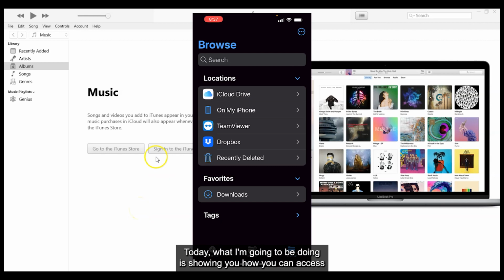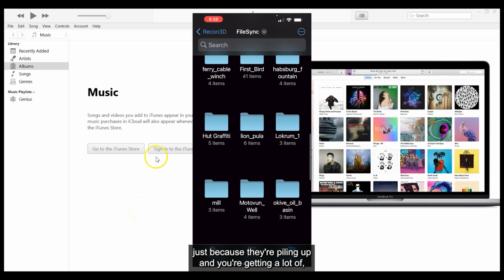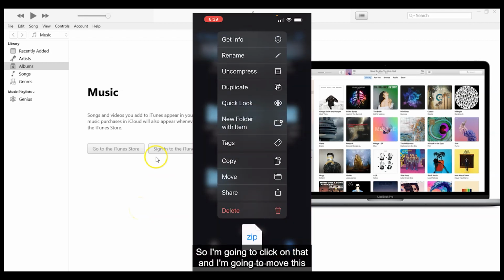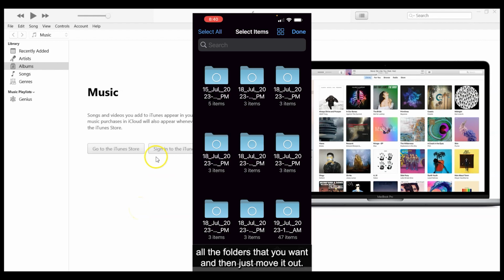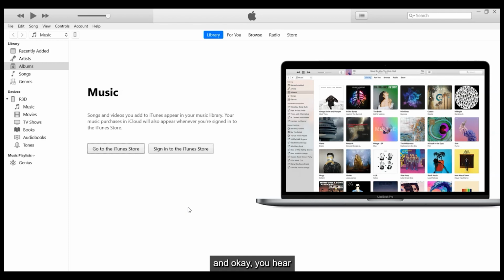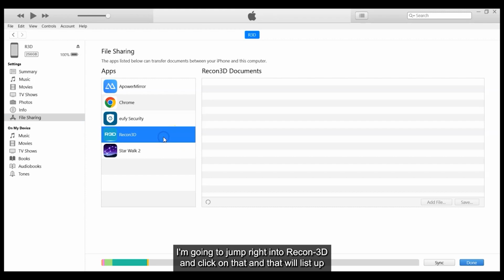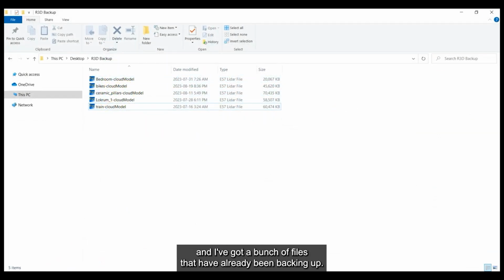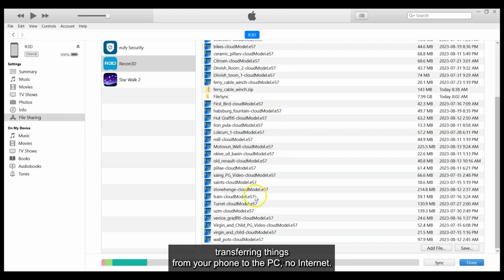TUTORIAL | Backing Up Recon-3D Scan Folders With iTunes | 3D Scanning | Forensics Investigation CSI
Be informed as soon as we open registrations is for our next course

This is a tutorial on how to Back Up Recon-3D Scan Folders using iTunes

With the latest version of Recon-3D, 1.5 (33), you can now backup your scan data and raw scan folders completely offline using iTunes. All you need is a PC with iTunes installed, a lightning cable and your device. This is a great option for those that want to transfer a large amount of data without the need of using apps like Dropbox, Google Drive or OneDrive.

Recon-3D is a scanning app that uses the Lidar sensor on the iPhone to produce high quality, accurate data. Watch the video and learn its workflow.

There are many apps available that give you good looking meshes, but few have a focus on accuracy.  This is why Recon-3D is the most tested and validated App around. We only provide 3D point clouds since this is the rawest form of reconstruction data. Our focus is on accuracy, and we have partnered with many forensics experts to push the iPhone Lidar as far as it can go!